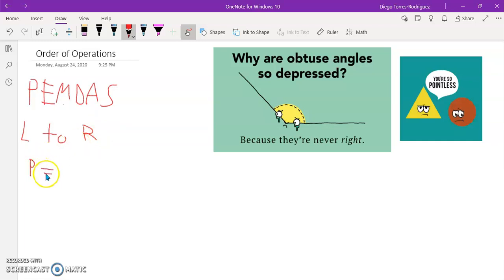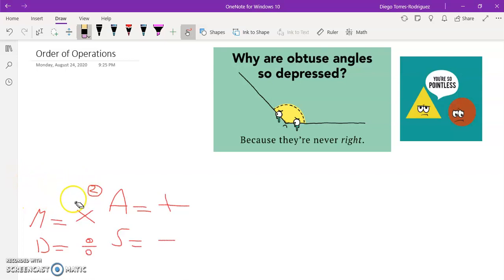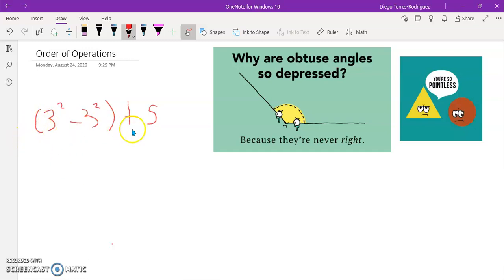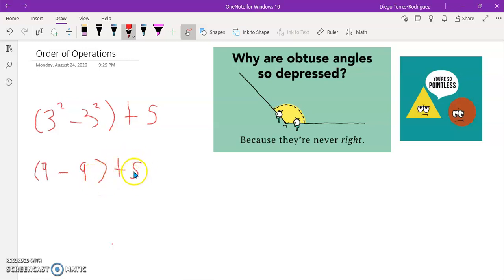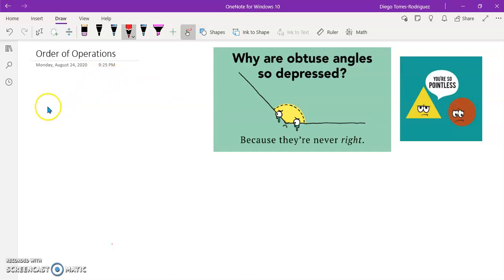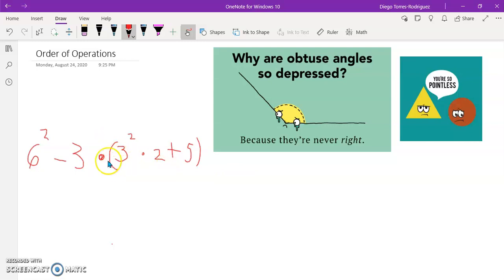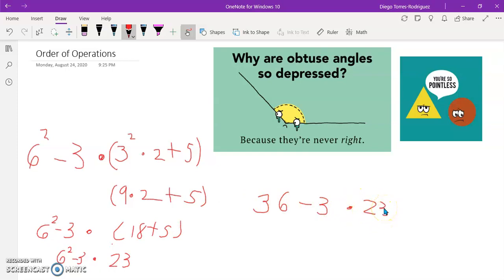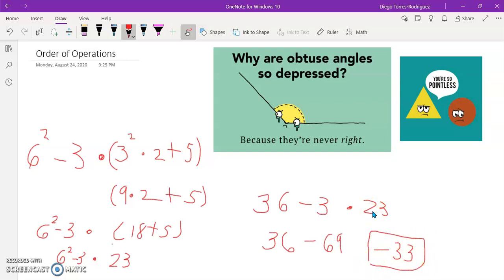Order of Operations